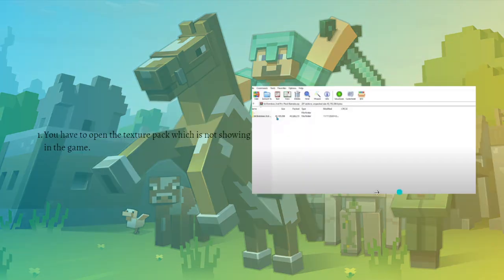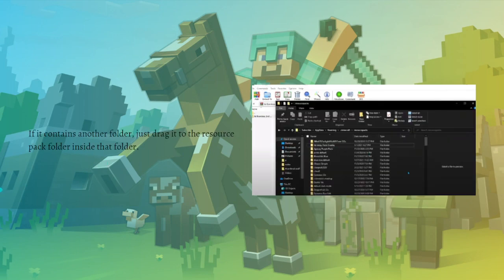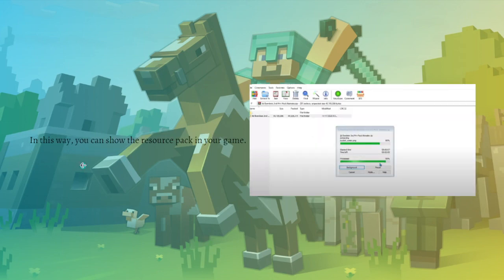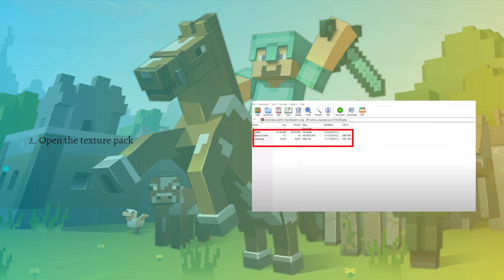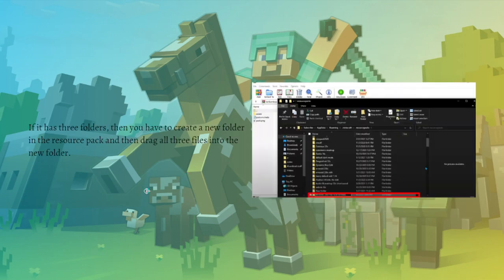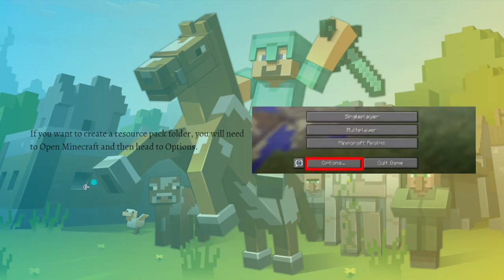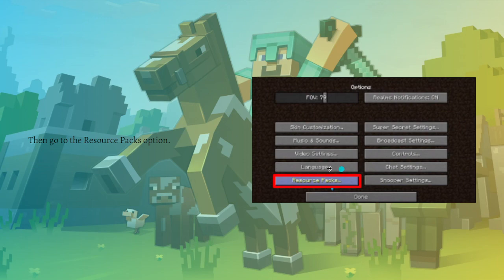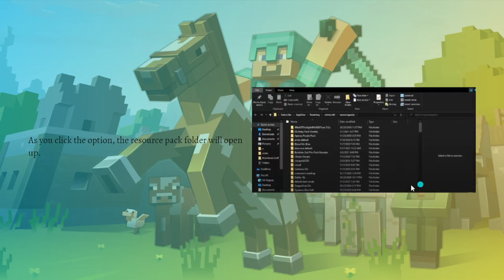How To Fix Texture Packs Not Working in Minecraft (2023 Guide)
Learn How To Fix Texture Packs Not Working in Minecraft (2023 Guide). This video will show you how to fix minecraft texture packs not working. If you're wondering how to fix texture packs not working on minecraft this is for you.